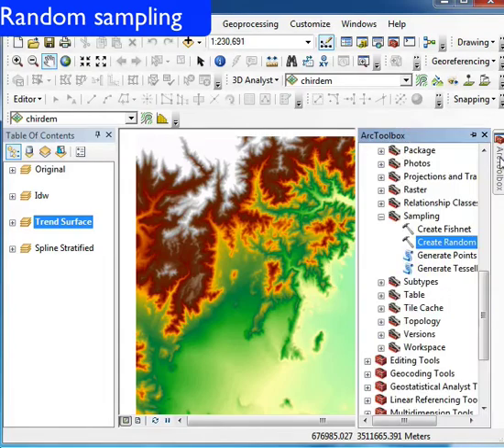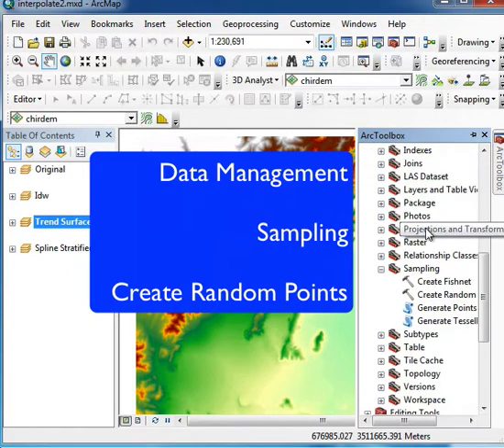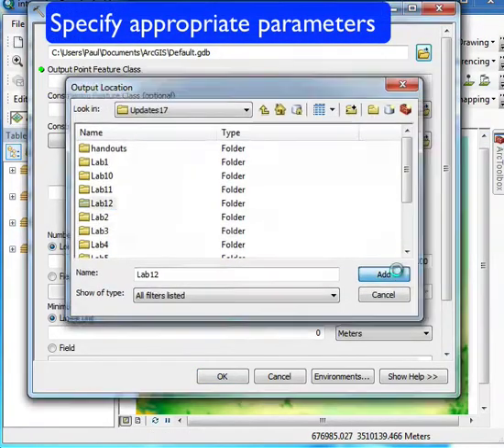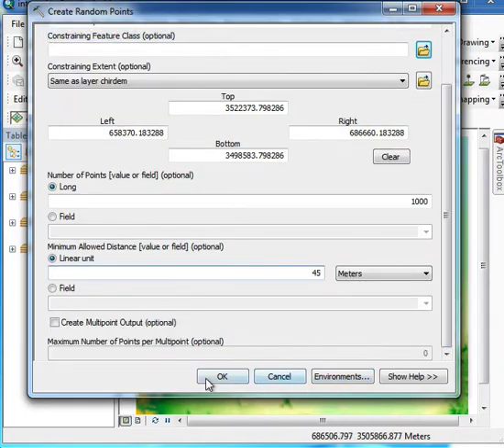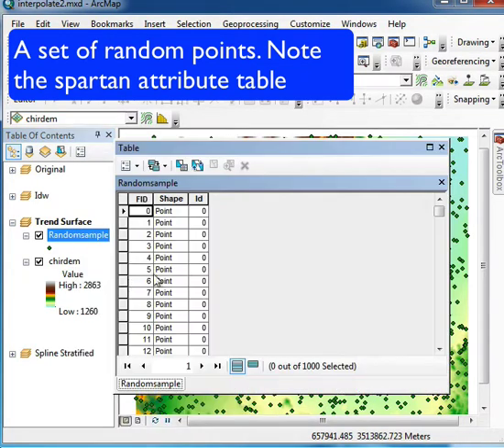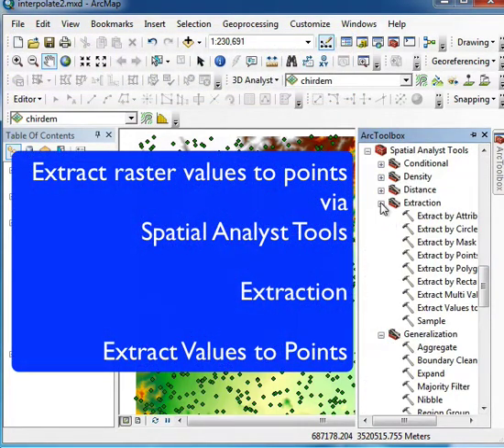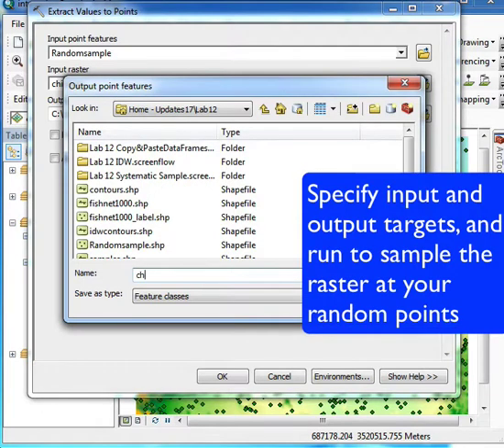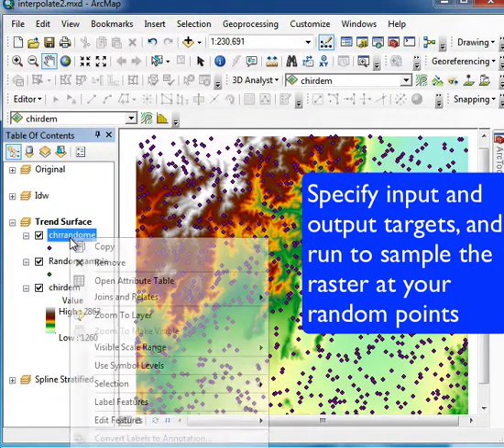Lab 12 Random Sample